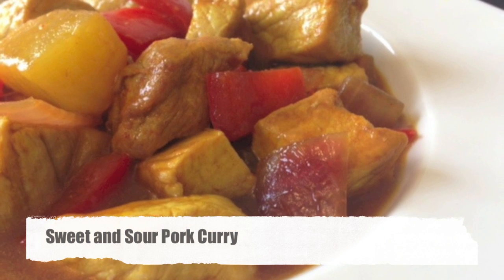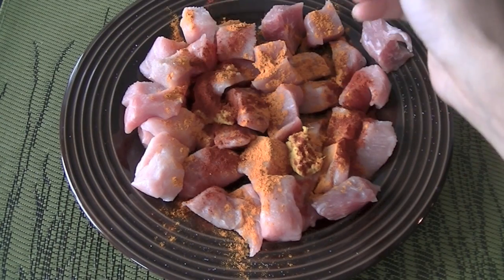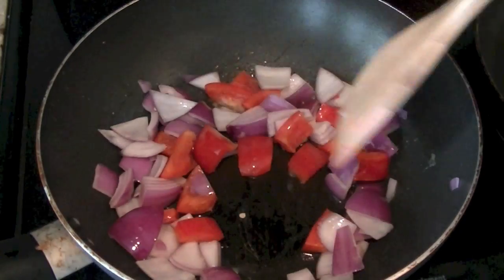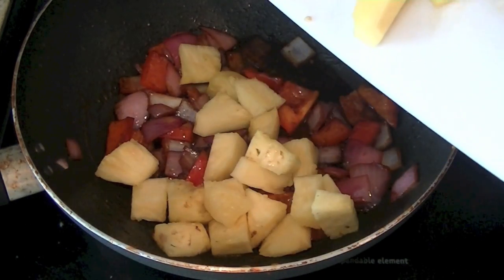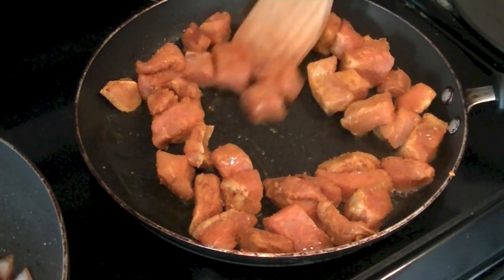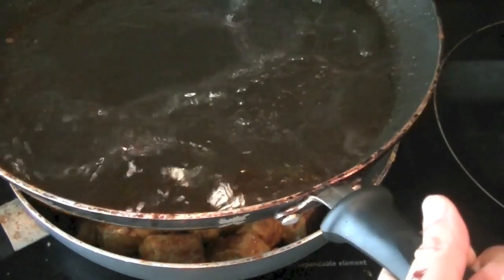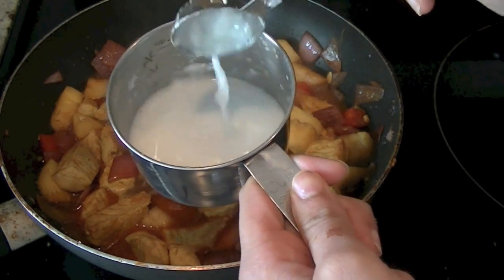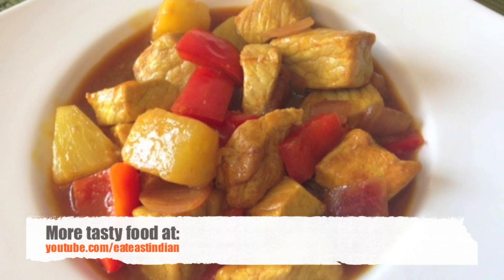How to make Sweet and Sour Pork Curry (Easy Pork with Pineapple Recipe)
Learn how to make Sweet and Sour Pork Curry at home using simple ingredients and an easy method. This Pork curry tastes great with rice, over noodles or with any flatbread.

500 gms Pork
250 gms Pineapple
1 tsp Salt (+ 1/2 tsp)
1/2 tsp Red chilli pwd
1 tbsp Ginger-garlic paste
1 tsp Turmeric (Haldi)
2 tbsp Soy Sauce
1 tbsp Tomato Ketchup
1 tbsp Vinegar
2-3 tbsp Oil
1 small Onion
1/2 cup Red bell Pepper
1 tbsp Corn Starch
1 (+ 1/4 ) cup water

Method: Marinade Pork for 15-20 mins with Salt, Red chilli Pwd, Turmeric and ginger garlic paste. In a Pan, heat oil and fry onions and bell peppers. Add soy sauce, ketchup, vinegar and mix well. Add pineapples and let them caramalize.  Brown Pork in another pan and add in with pineapples. Add water and bring to boil. Mix in cornstarch paste (cornstarch + water) and let the curry thicken up. Adjust salt and serve curry over rice or noodles.